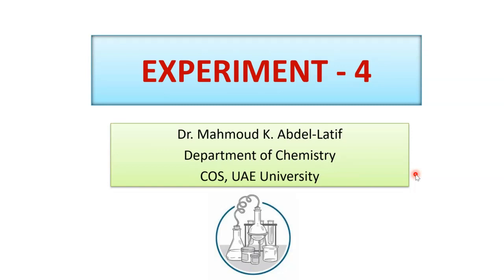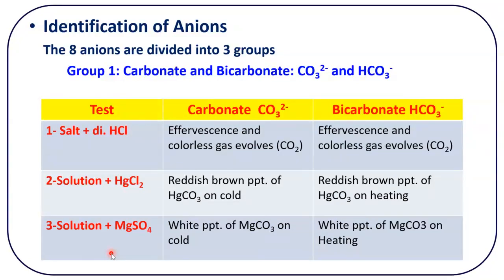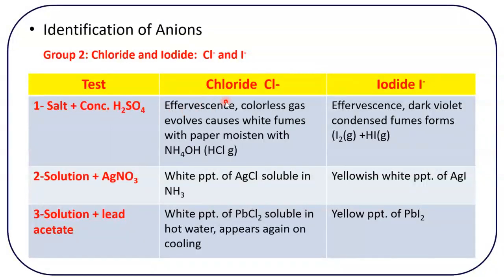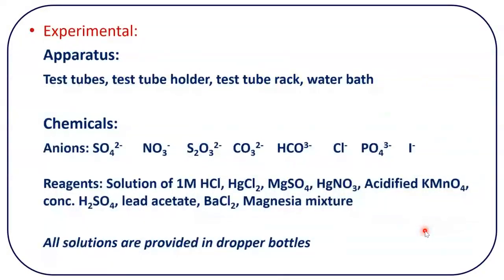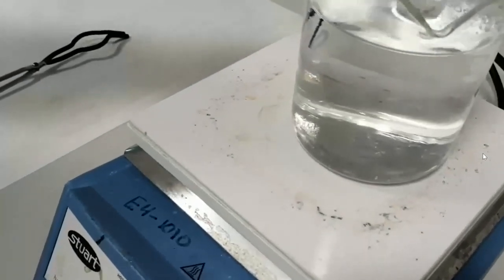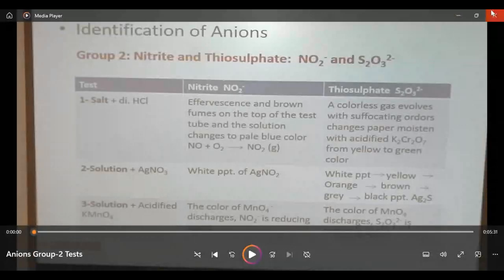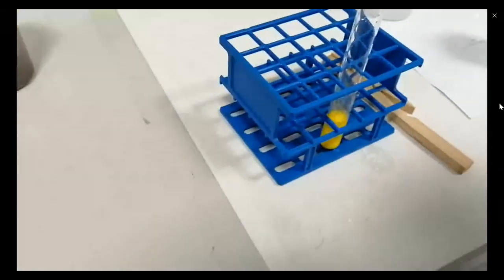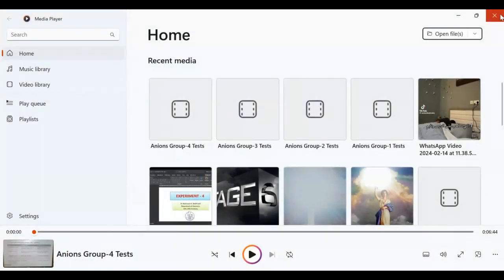Introduction to Qualitative Analysis For Anions, Cations of Simple Salts, Acidic, Basic Ragicals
Dil. HCl Croup
Conc. H2SO4 Group
Miscellaneous Group
Group Reagent
Carbonate, Thiosulphate, Nitrite, Phosphate, Sulphate, Chloride, Iodide, Bicarbonate